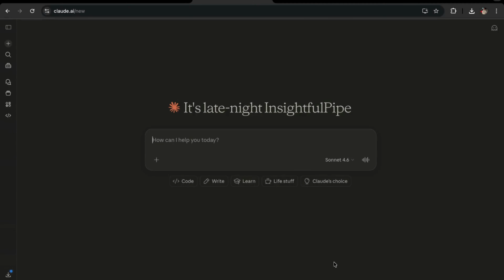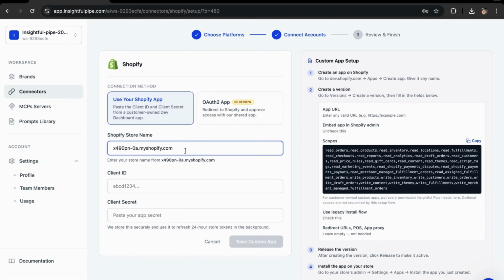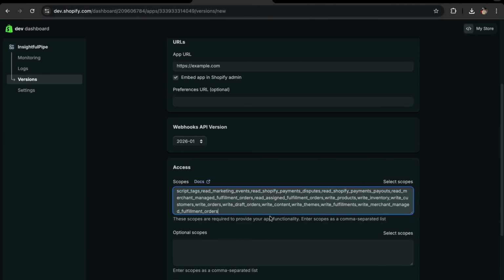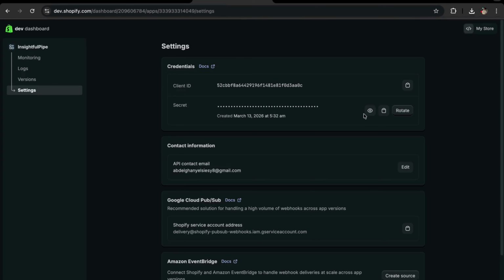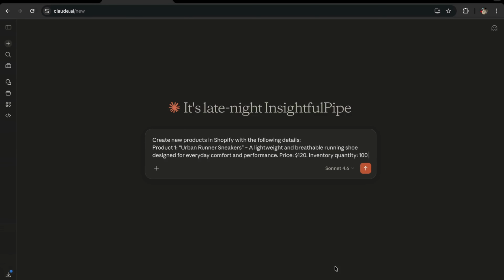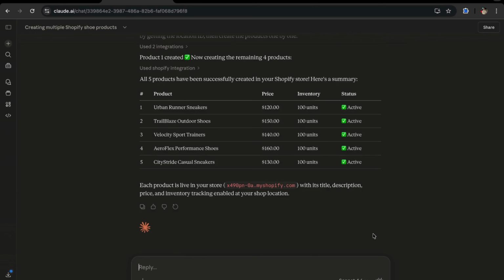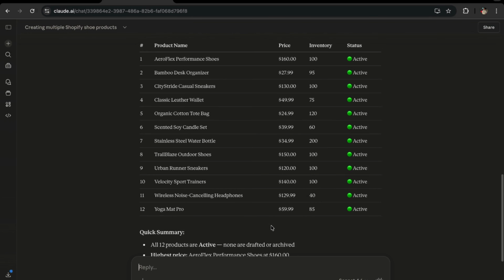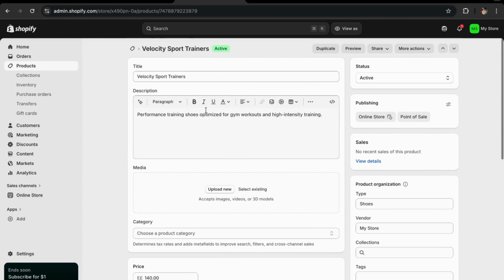Claude AI + Shopify MCP Server: Pull Data, Create Products & Generate Sales Reports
How to make changes in Shopify from Claude with the InsightfulPipe Shopify MCP server, using plain-English prompts instead of manual setup.

Shopify store management can now be automated with AI.

Using Claude AI + Shopify + InsightfulPipe MCP, products can be created, catalogs can be analyzed, and reports can be generated directly from a single prompt.

This tutorial demonstrates how to connect Shopify to Claude AI and manage products automatically without coding.

In this video:

• Set up a Shopify Custom App
• Connect Shopify to InsightfulPipe MCP
• Link the Shopify MCP Server to Claude AI
• Create new Shopify products using AI prompts
• Automatically generate product names, descriptions, pricing, and inventory
• Pull the full Shopify product catalog
• Generate reports directly from Claude

This workflow allows AI to manage core eCommerce product operations in seconds.

Perfect for:
• Shopify store owners
• eCommerce entrepreneurs
• AI automation builders
• digital marketers
• online store managers

AI-powered store automation is changing how online stores are managed — from product creation to catalog reporting.

🔗 Get started:

The Shopify MCP server is a hosted remote MCP server with 112 actions (76 read, 36 write). It works with Claude, ChatGPT, Cursor and Claude Code.